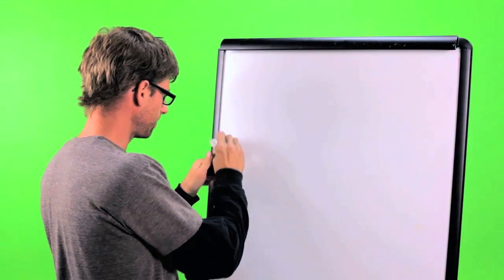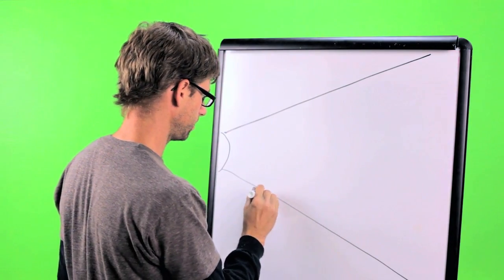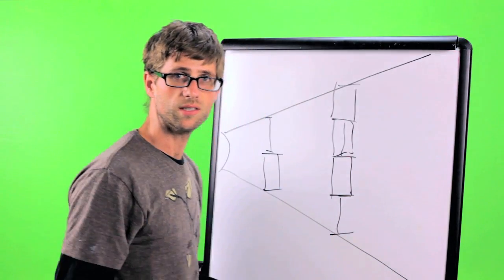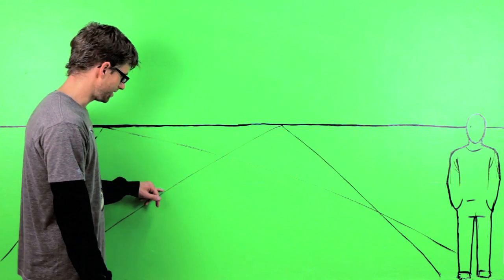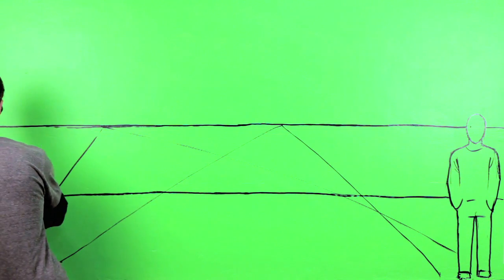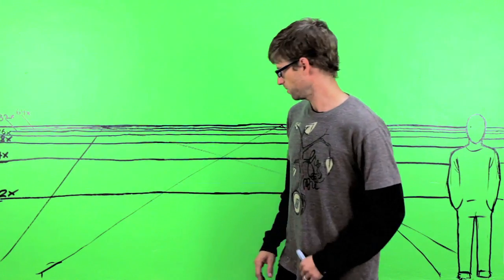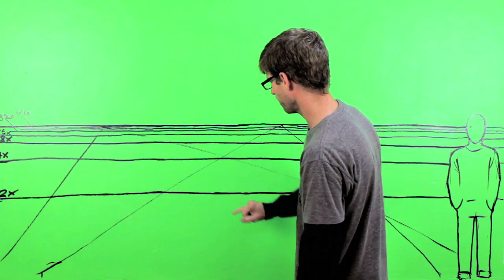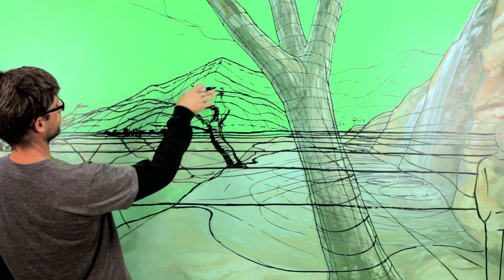How to draw & paint landscapes in perspective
Mural Joe shows how to create perspective in your landscape paintings using the rule of "Halves & Doubles".  Acrylic painting.